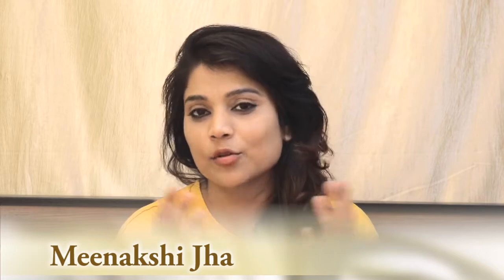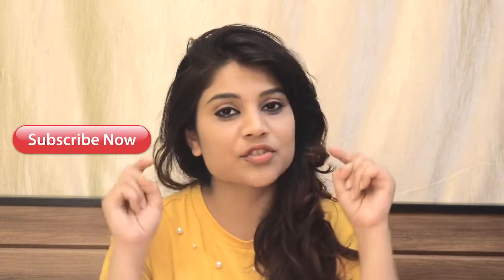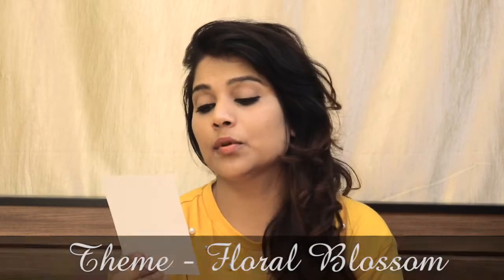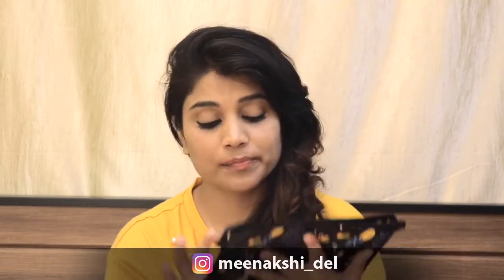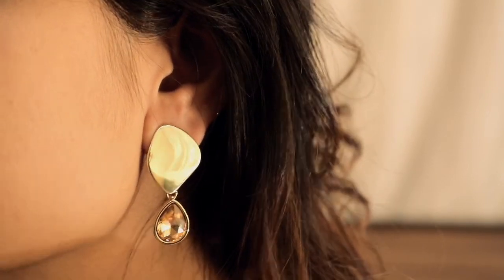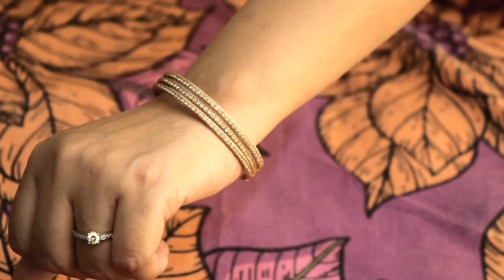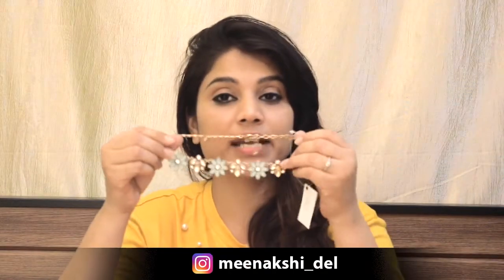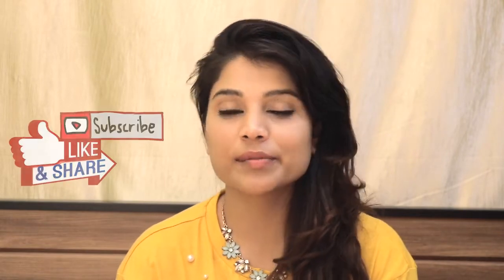My april month bling bag unboxing 2019/Meenakshi jha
Hey guys, this is MEENAKSHI JHA .This channel is about a lots of things like Beauty tips, DIY , Makeup, Beauty benefits, Product review, Hair style Health I Fitness I and much more.